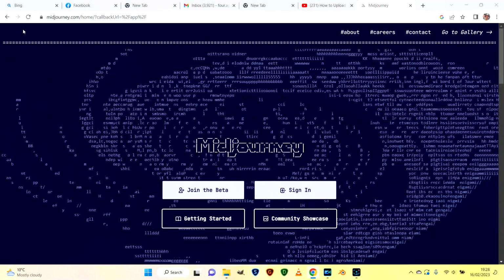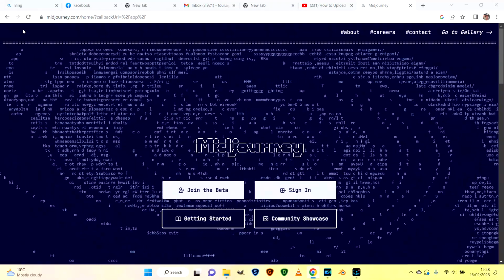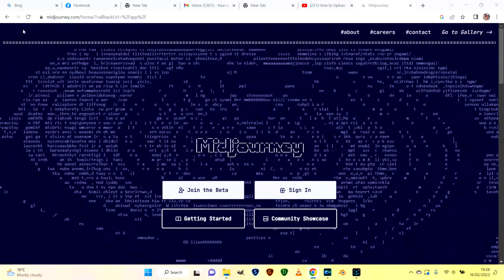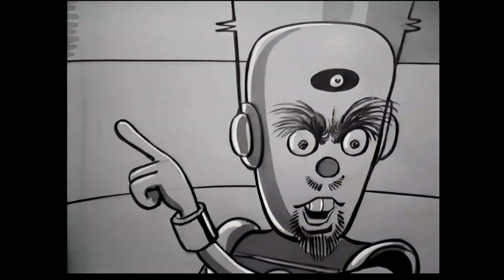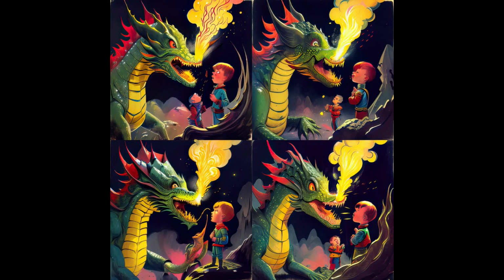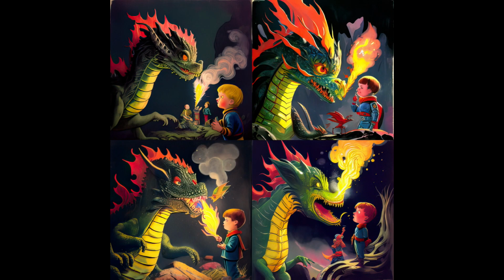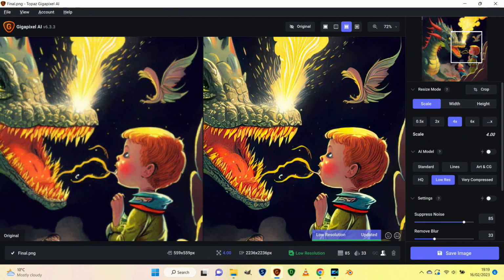Re-imagining 1960's Bleep & Booster art using Midjourney AI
Here are the results of my first experiments with the amazing Midjourney AI.
There's a super tutorial video here to get you started if you are new to this: